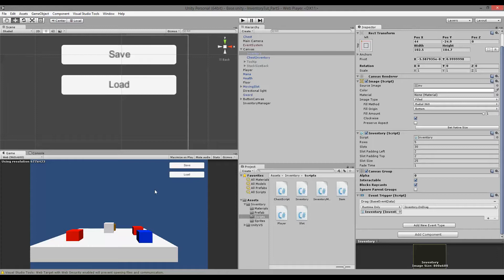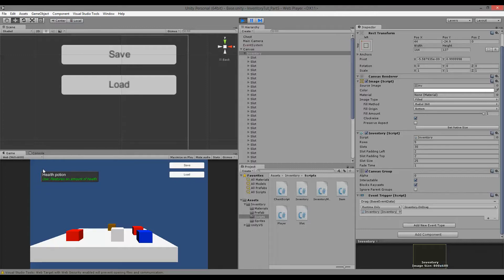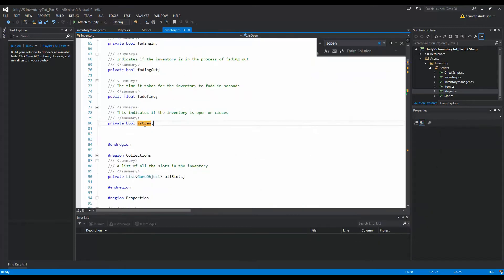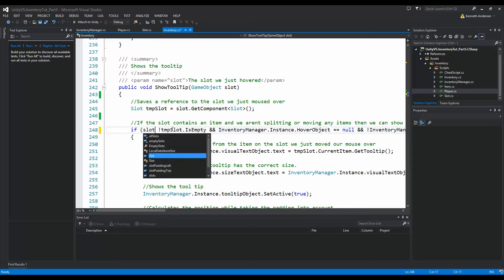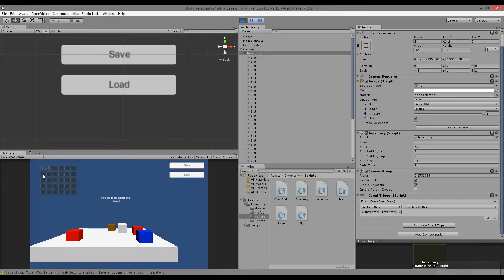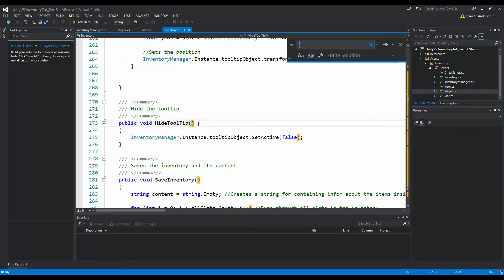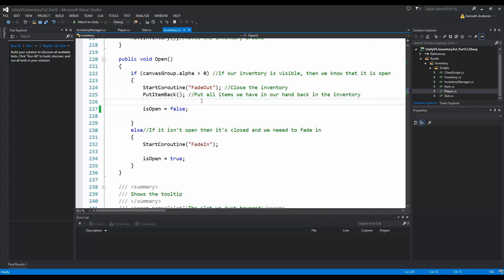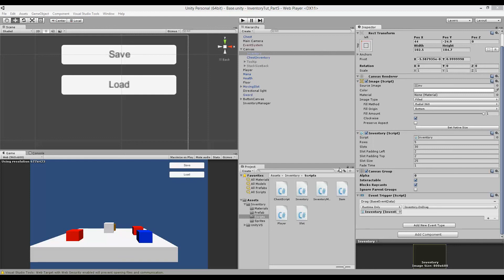Unity Tutorial: Creating an inventory(PART 5.3) - Tooltip Fix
This is part 5.3 of my inventory tutorial series. This part is a simple tooltip bug fix